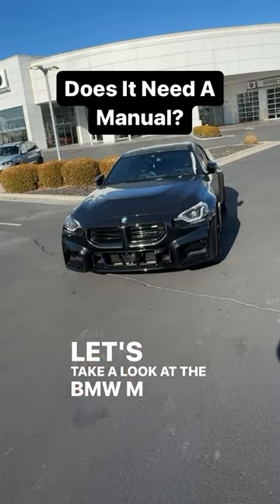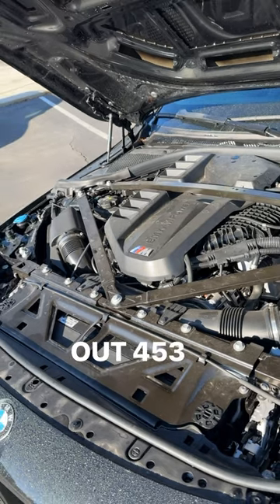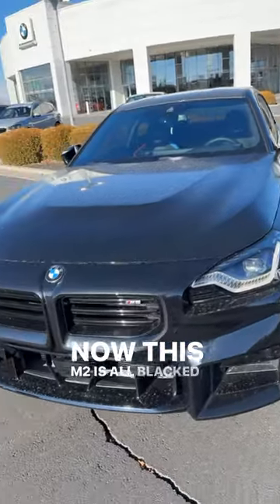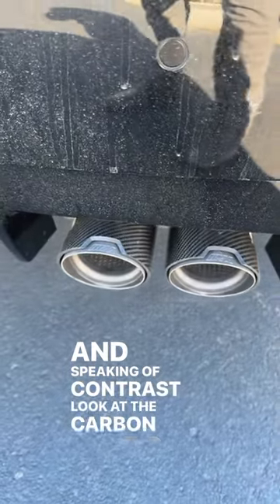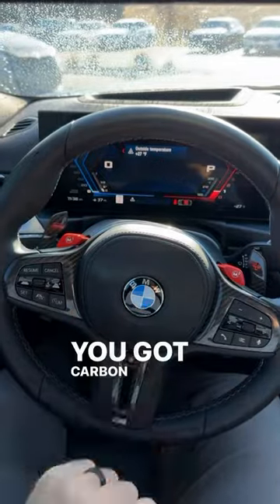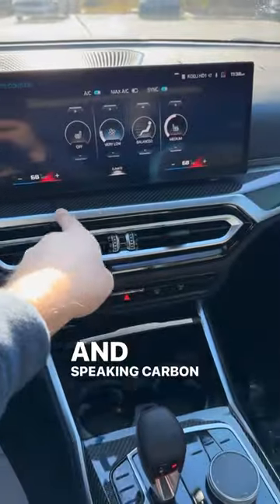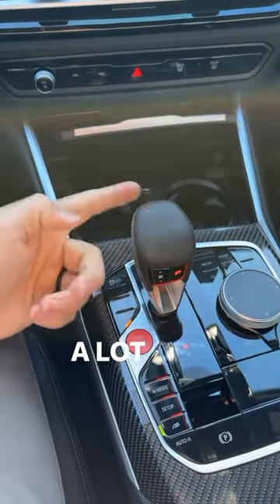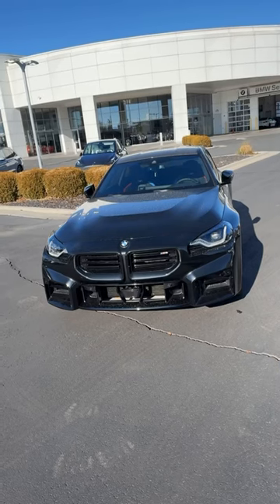Does It Need A Manual?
Today I review a 2024 BMW M2!